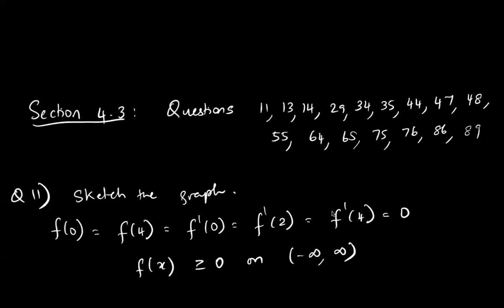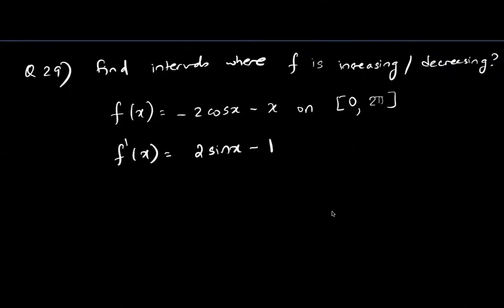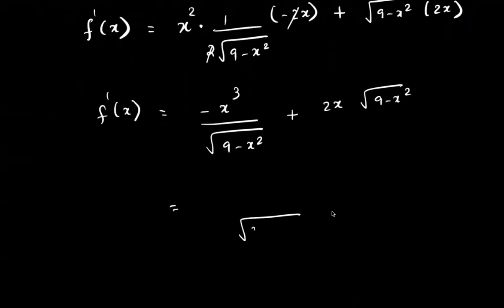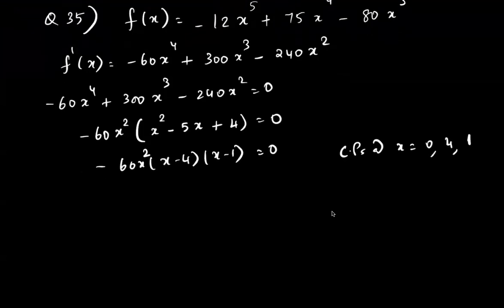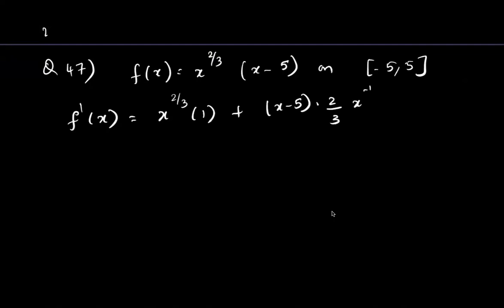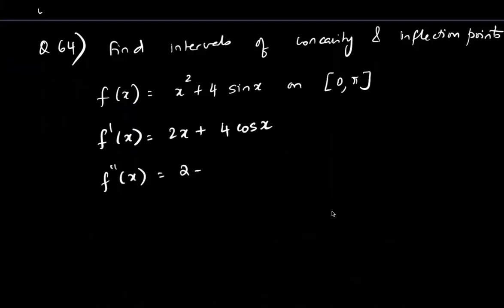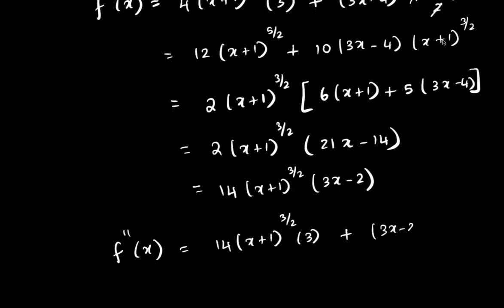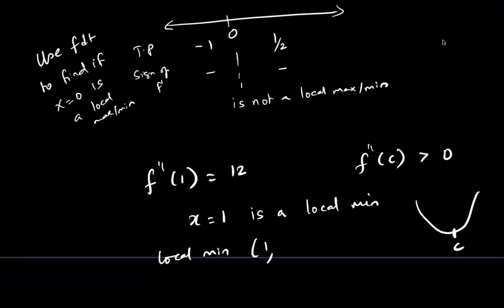Written Practice Solution Section 4.3 (First and Second Derivative Tests)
A small mistake in Q47 leading to a wrong critical value at x=10/3, it should be x=2